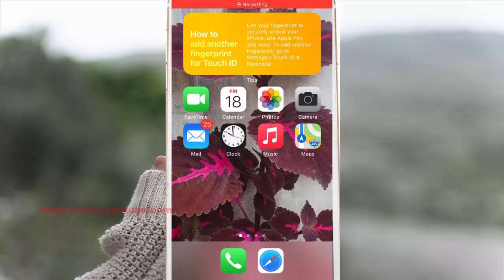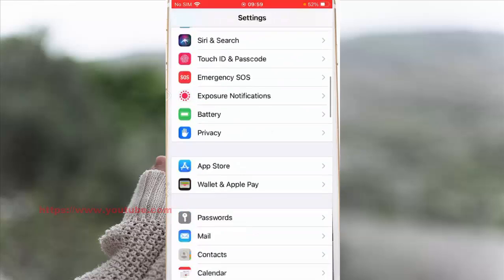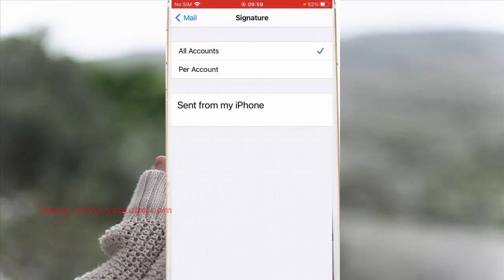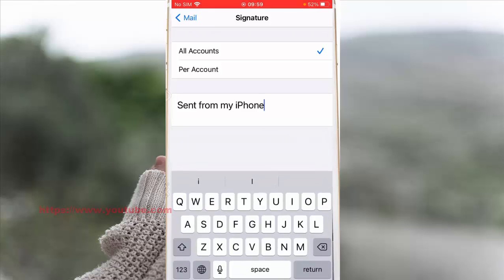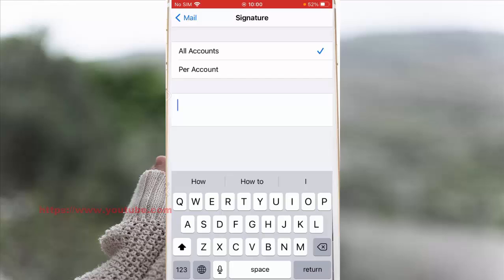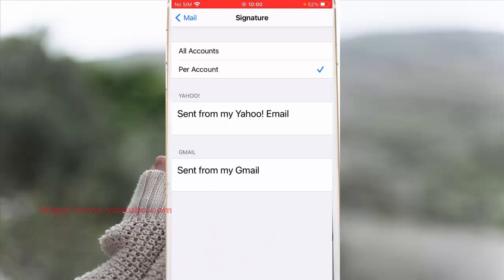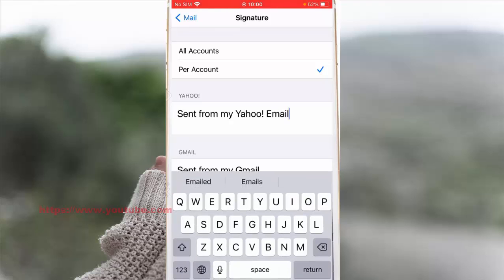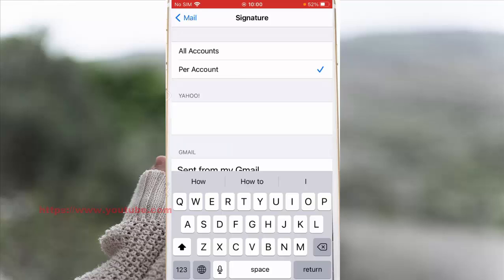iPhone 7 : How to remove signature in the mail app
On this video you can know  How to remove signature in the mail app in iPhone 7 with iOS 14.0.1 operating system